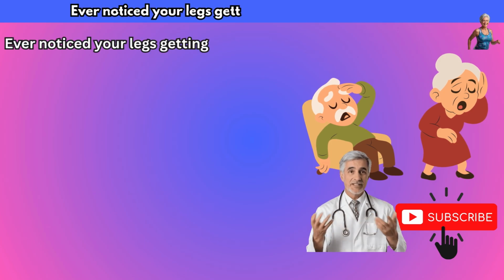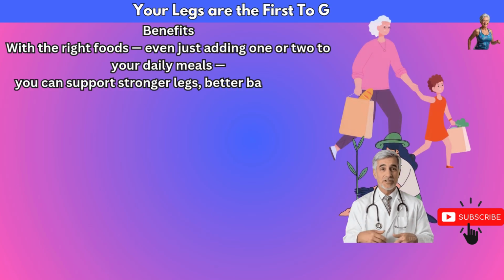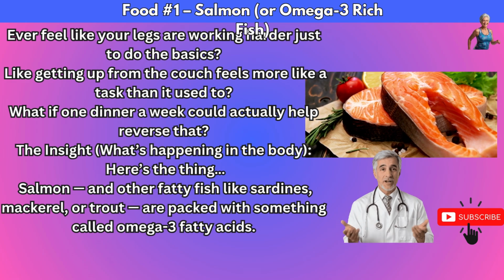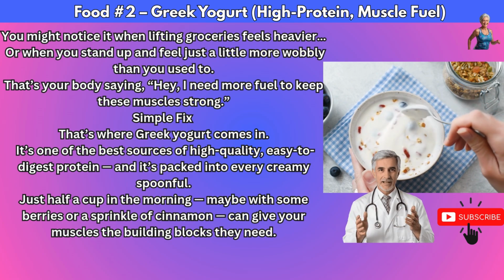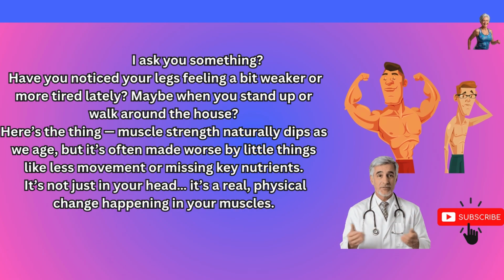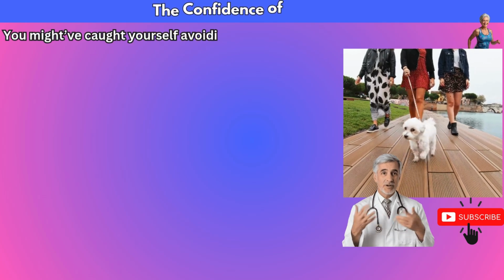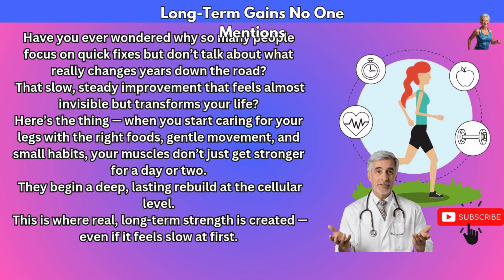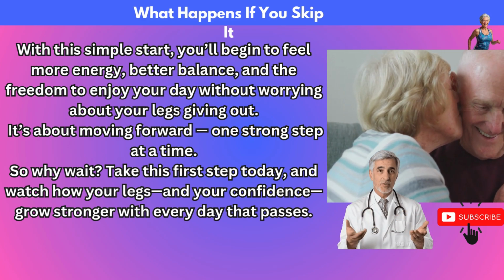Your Legs Weaken First! Seniors Eat These 3 Foods to Strengthen Them!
🦵 Feeling unsteady on your feet? It’s true — your legs weaken first, often before any other sign of aging appears. But here’s the good news: seniors can strengthen their legs just by adding these 3 delicious foods to their routine! 🥗🐟🥛

This video shares simple, science-backed wellness tips for seniors to improve leg strength, balance, and confidence — starting in your kitchen. 🍽️

Stay active, independent, and strong with these small changes that make a BIG difference. 💪